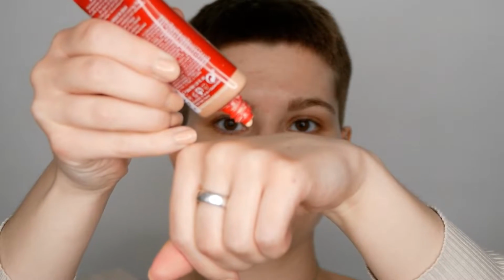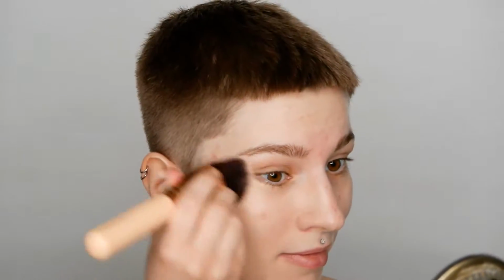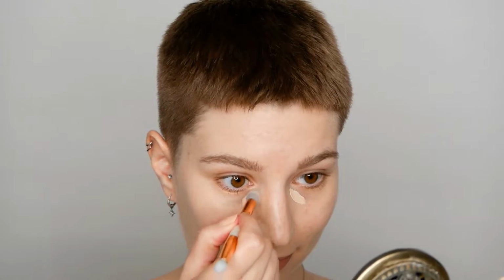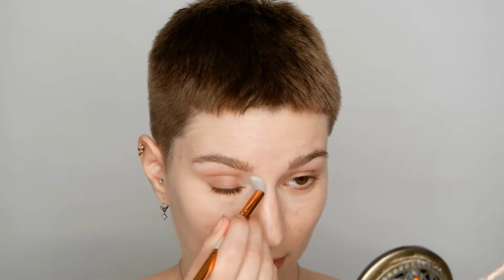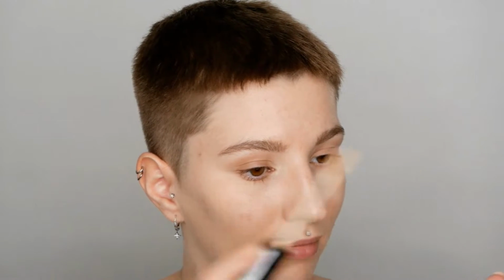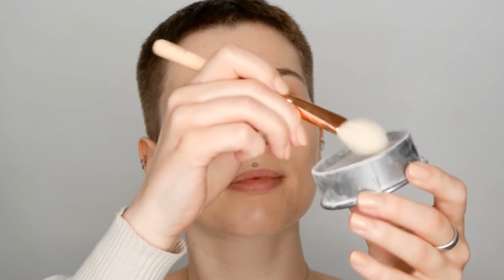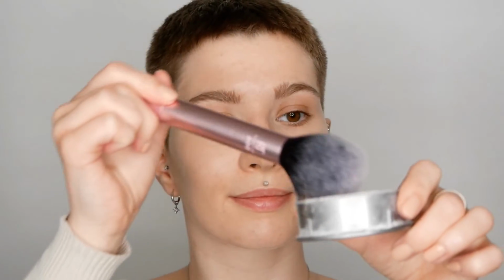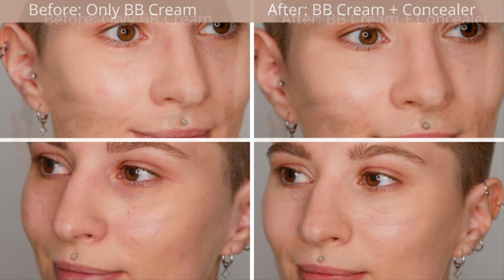How to use a Concealer after a BB Cream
Without a doubt, a concealer can be used after applying the BB Cream!

BB cream is great when applied very lightly all over the face. It helps even out the skin tone and give a light coverage and natural finish, but it won’t always cover up blemishes, breakouts or under-eye discoloration.

- That’s where a concealer comes in handy!

After you’ve applied the BB cream evenly using your fingers or a foundation brush, here’s what you need to do:

- Analyse your face for where it needs a bit of extra coverage
- Choose a concealer that’s the right shade for your skin tone
- If you want to brighten the under-eye area, choose a second concealer that’s one to two shades lighter than your skin tone

Using a concealer will help with several aspects:

- Covering up any blemishes, breakouts and discoloration
- Getting an even, skin-toned finish
- Adding some extra coverage where it’s needed
- Avoiding the need for a heavier foundation
- Ensuring a lightweight and natural finish

Concealer Application

Use a small amount of concealer and apply it to the areas where it’s needed, such as a few dots on the face and under the eye.

Then blend the concealer into the skin using your fingers, a brush or a damp sponge.

If needed, set the concealer and your base with face powder using a powder brush.

Bourjois – Healthy Mix BB Cream
Catrice – Liquid Camoflage Concealer